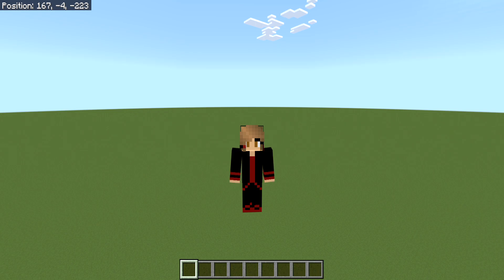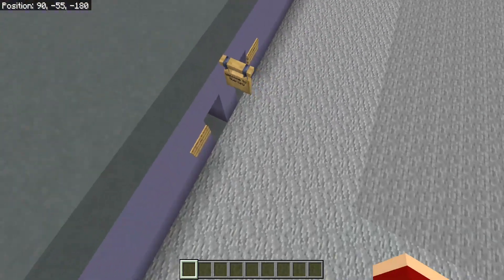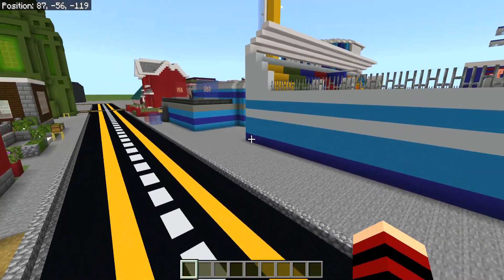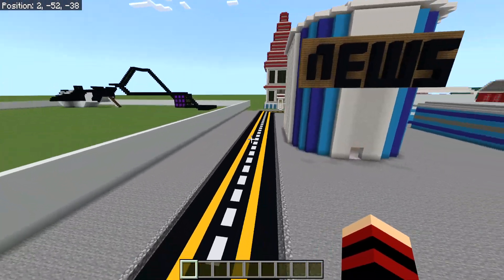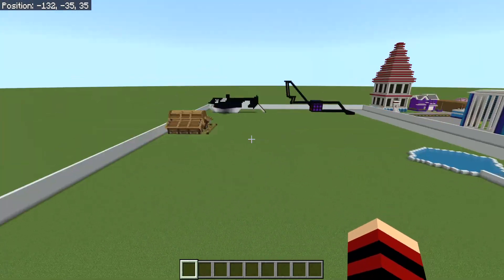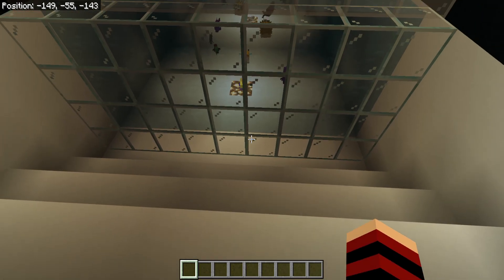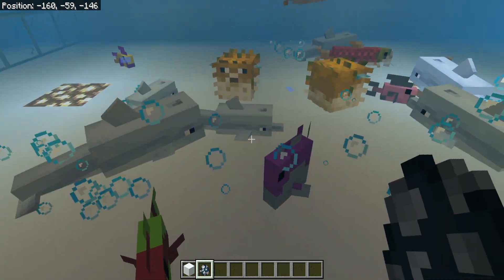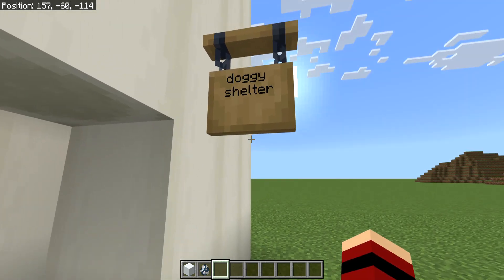Minecraft world map